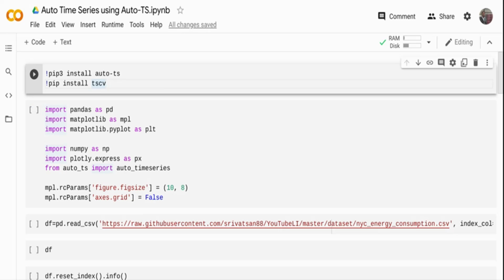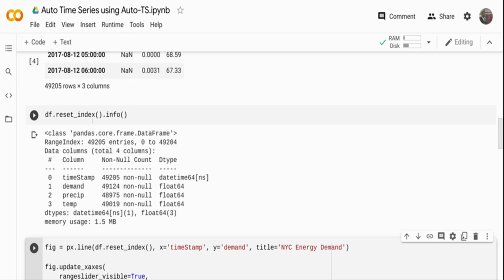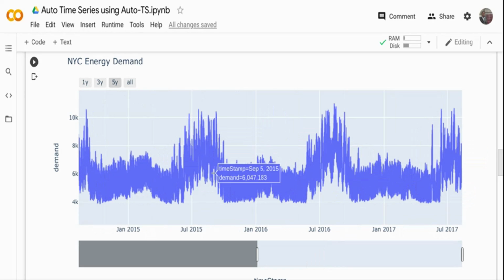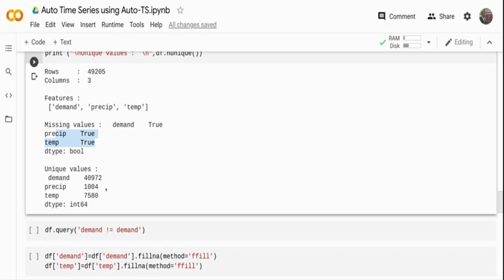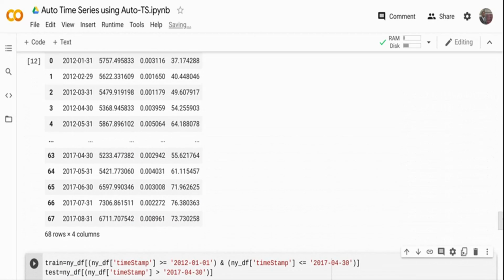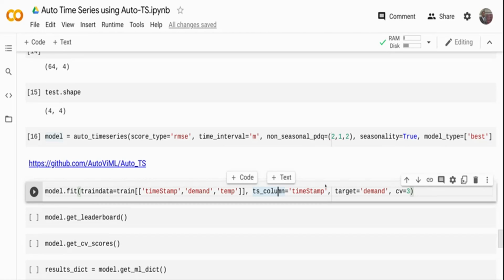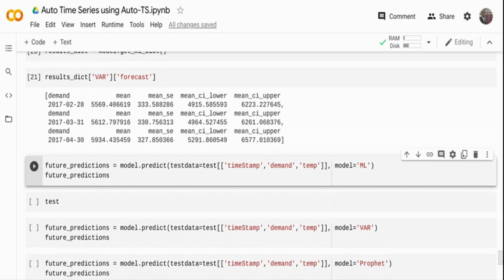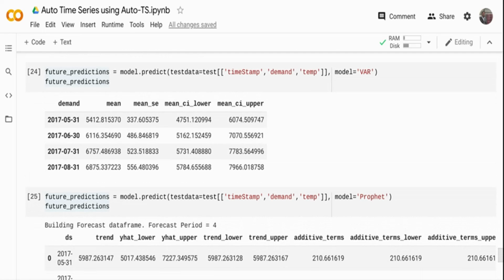Time Series modeling using Auto Time Series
In this video we will see how we can build a time series model using Auto Time Series. Auto_timeseries is a complex model building utility for time series data. Since it automates many Tasks involved in a complex endeavor, it assumes many intelligent defaults. But you can change them. Auto_Timeseries will rapidly build predictive models based on Statsmodels ARIMA, Seasonal ARIMA and Scikit-Learn ML. It will automatically select the best model which gives best score specified.